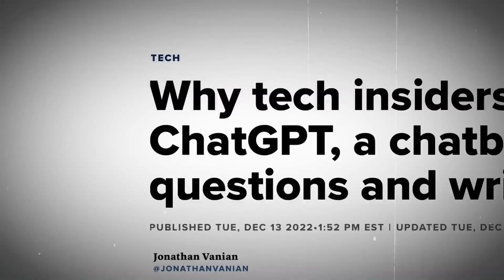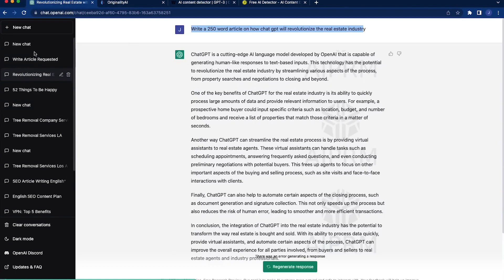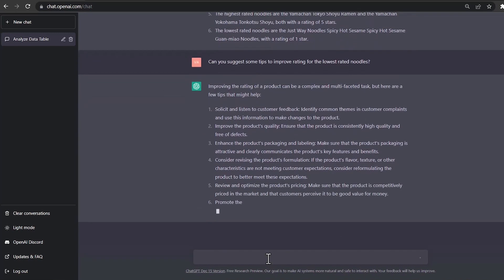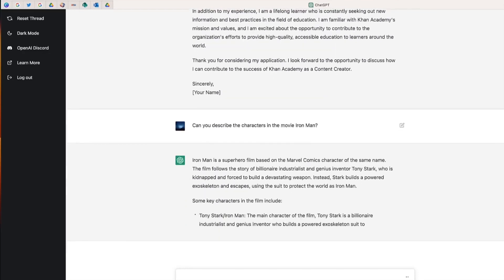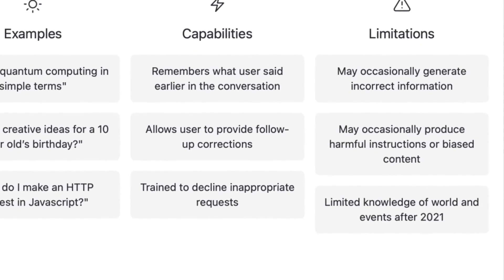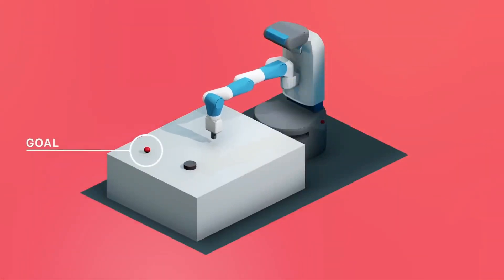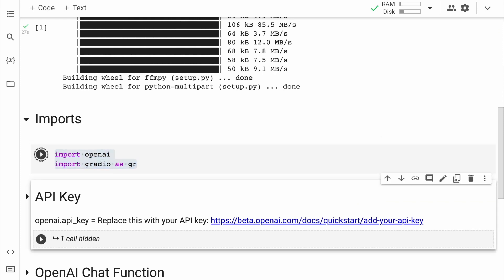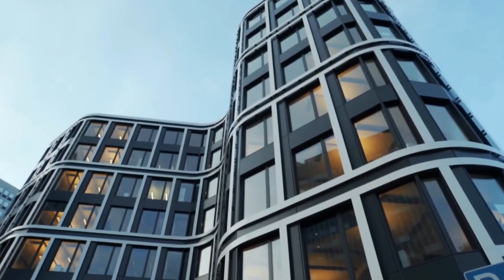10 Facts About ChatGPT (THE RISE OF AI)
Ever wondered how the artificial intelligence software functions? ChatGPT is a language model developed by OpenAI that uses deep learning algorithms to generate text. It is based on the Transformer architecture, which is a popular model in natural language processing. ChatGPT is trained on a large corpus of text data, allowing it to generate diverse and coherent text. The model has a capacity of 1.5 billion parameters, making it one of the largest language models in existence.